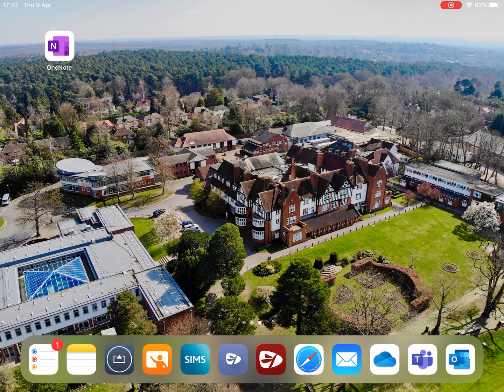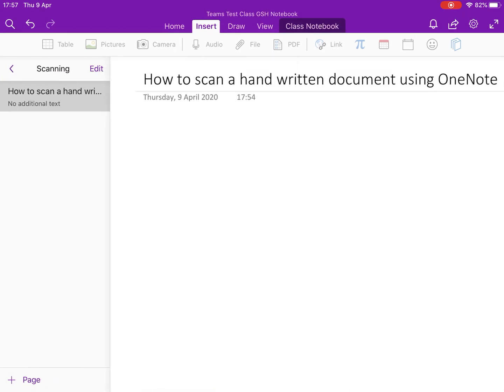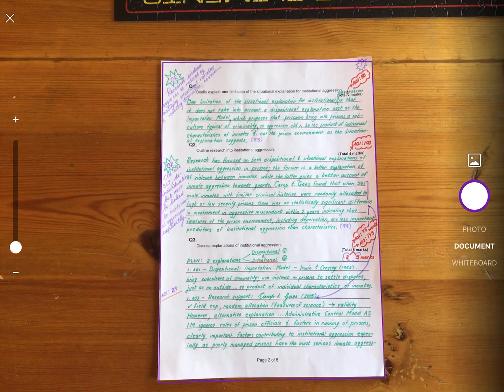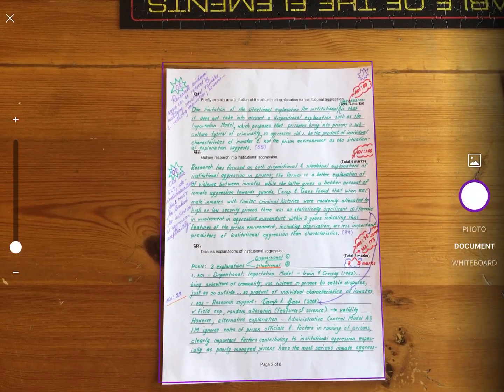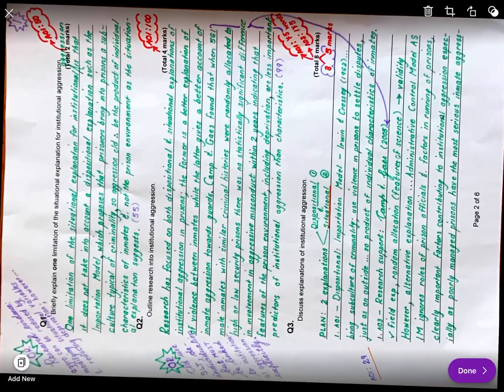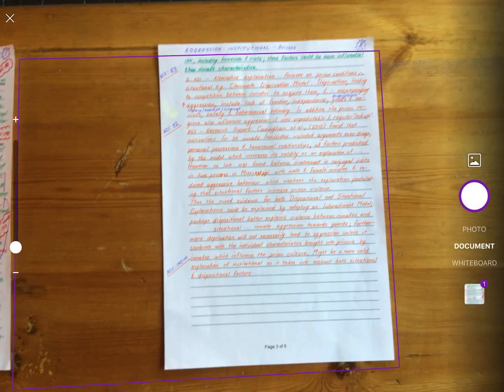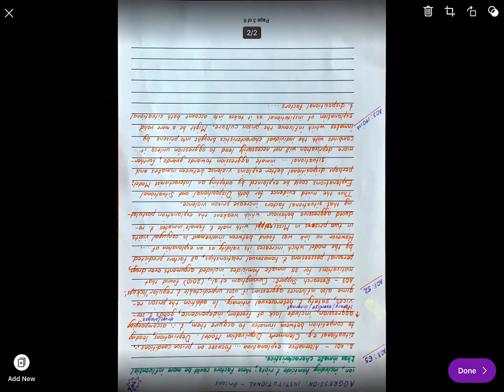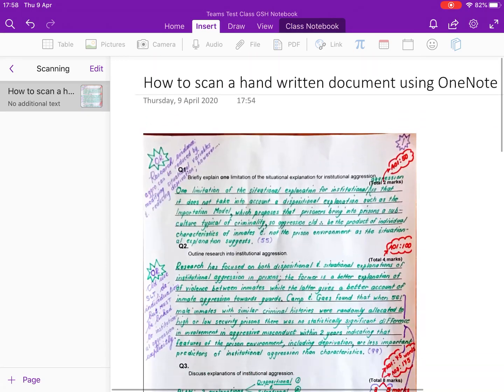Scanning hand written documents in OneNote on iOS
Scanning hand written documents in OneNote on iOS by G Hart